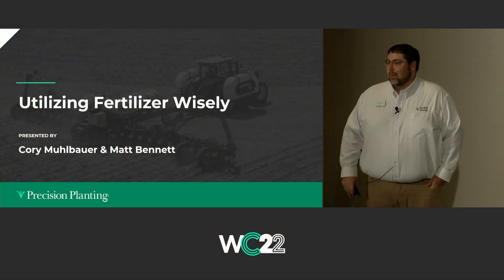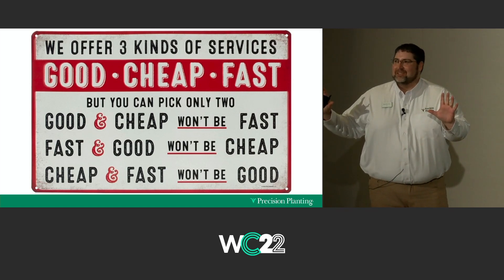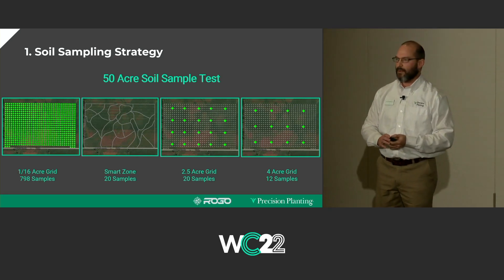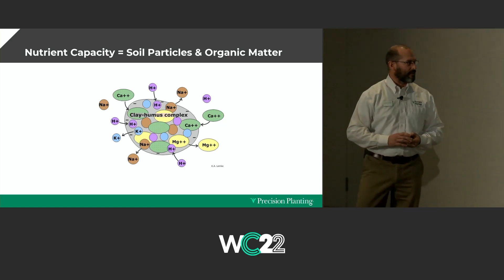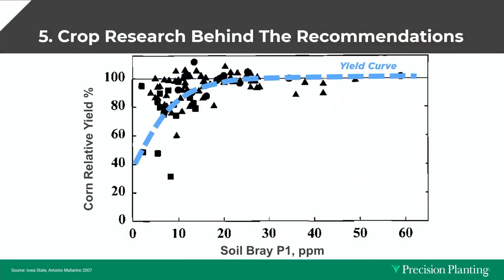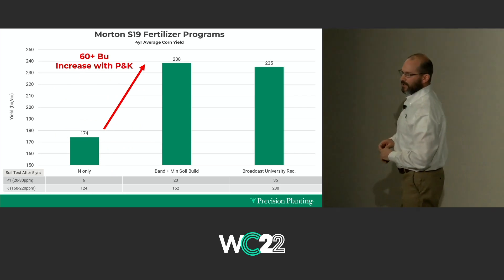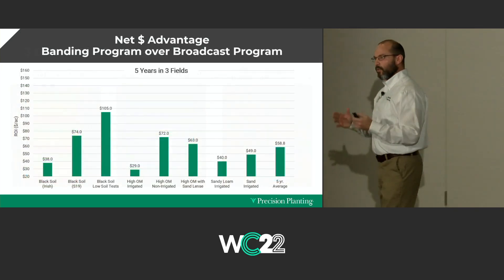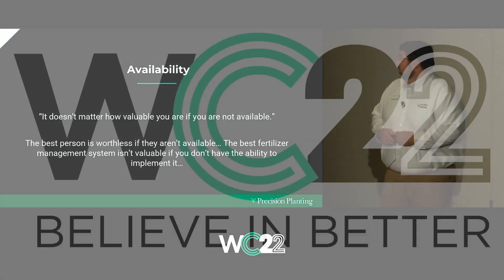Utilizing Fertilizer Wisely | Precision Planting Winter Conference 2022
In this breakout session of Precision Planting’s Winter Conference 2022 Matt Bennett and Cory Muhlbauer talk about the challenge of increasing input prices, particularly in fertilizer and the importance of making the most out of your inputs. Cory uses multi-year plot data to show the yield benefits to make the case for banding fertilizer application on the planter, and Matt explains the practical economic benefits of this method.